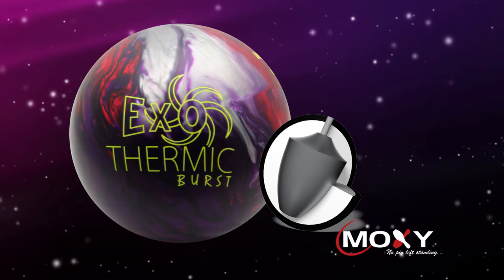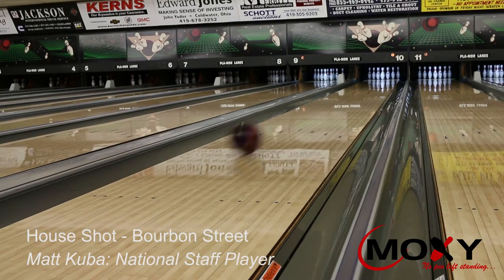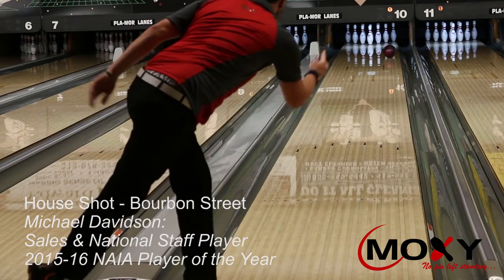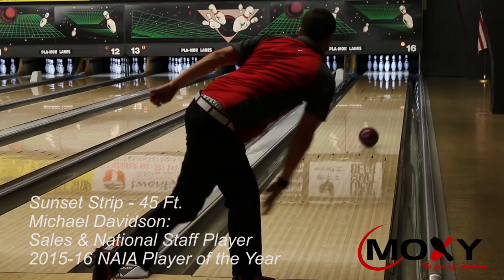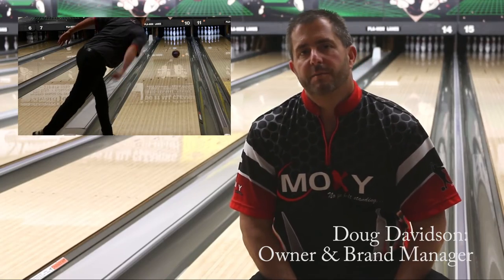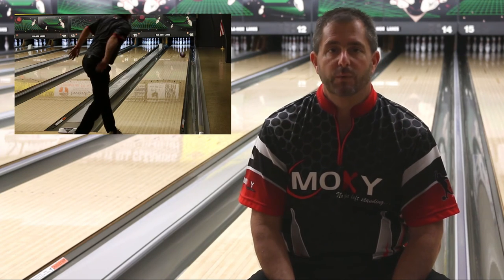Moxy Exothermic Burst Bowling Ball Reaction Video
Pre-Orders begin Sunday, August 28th at 7pm EST. World Wide Release Date is September 7th, 2016!

The Moxy® Exothermic Burst™ is our 2nd ball in the Moxy Exothermic High Performance Bowling Ball line. With the success of our 1st ball in the line, the Moxy Exothermic, we wanted to offer a ball that would compliment the benchmark ball. The Exothermic Burst will give you the ability to open up the lane to create a big backend motion. This also works very well with slower ball speeds as this coverstock allows the ball to get down the lane further before it hooks. Our Moxy fans and customers asked for it and we have delivered!

When we set out the create the Moxy® Exothermic Burst, our goal was to create a ball motion that would be perfect to go to when you were ready to open up the lane and create more of a backend motion than the Exothermic or any other smoother, benchmark ball that you have in your bag. The Exo Flip™ coverstock is manufactured with the latest additives in coverstock technology to create that down lane, backend reaction or "flip". During our testing, we found the most versatile reaction was the 500/4000 Siaair finish. This coverstock is easily tweakable. For those of you wanting even more length and backend reaction, simply shine with your favorite compound or polish.

As with any bowling ball, selecting the right core is also extremely important. We decided to change the core shape and the numbers for our Exo Burst™ Low RG Symmetrical Core. We found this core design to provide maximum energy retention that really compliments the aggressive Exo Flip™ coverstock.

Exothermic Burst Product Sheet

Core Type: Exo Burst™ Low RG Symmetric
Coverstock: Exo Flip™ Pearl Reactive
Color: Burst Red/Purple/Silver Pearl
Finishing Steps: 500 Siaair/4000 Siaair Micro Pad
USBC APPROVED
Weights: 12-16 Pounds

14lbs RG Max: 2.553, 14lbs RG Min: 2.503, 14lbs RG Differential: 0.050
15lbs RG Max: 2.537, 15lbs RG Min: 2.487, 15lbs RG Differential: 0.050
16lbs RG Max: 2.525, 16lbs RG Min: 2.475, 16lbs RG Differential: 0.050

We utilize a generic core shape with a RG-Differential that is close enough to the 14-16lbs core shape so the same drilling instructions can be used.

12lbs RG Max: 2.637, 12lbs RG Min: 2.597, 12lbs RG Differential: 0.040
13lbs RG Max: 2.614, 13lbs RG Min: 2.574, 13lbs RG Differential: 0.040